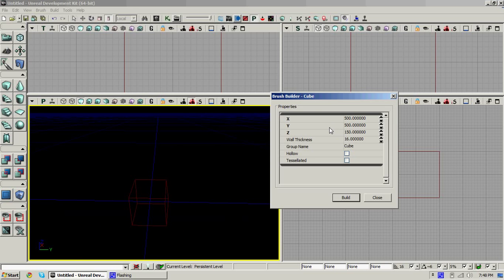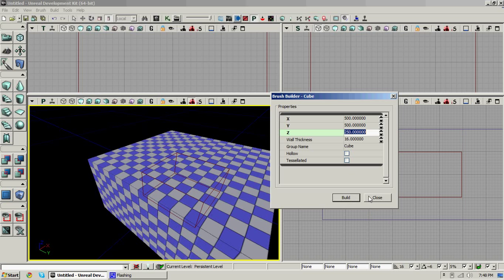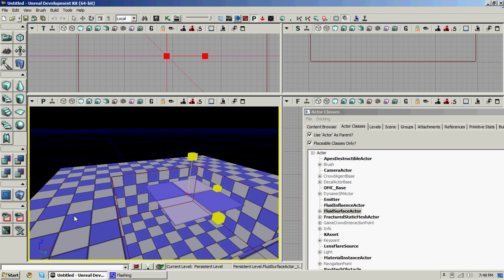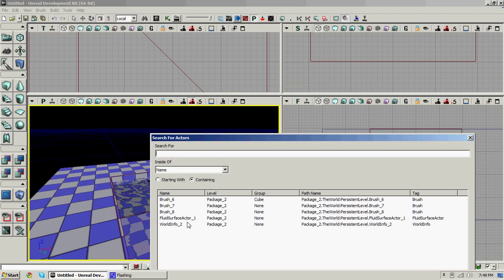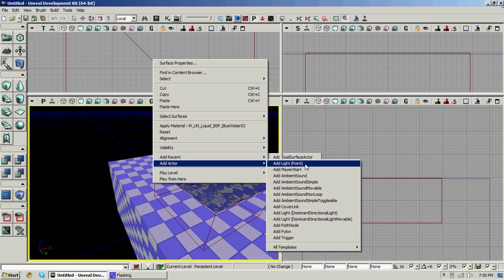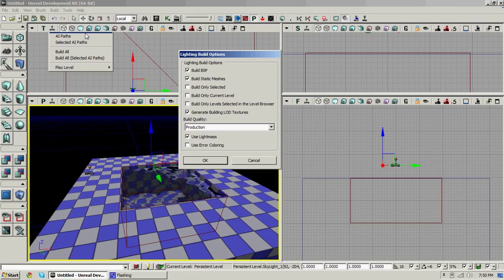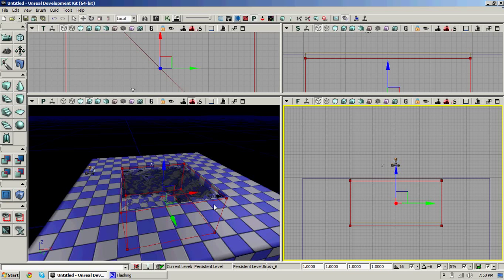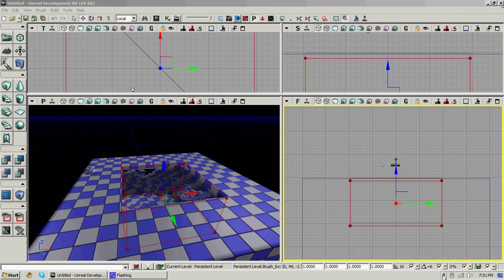UDK Tutorials - Water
In this Unreal Development Kit tutorial I will show you how to add water to your scene, and swim in it.